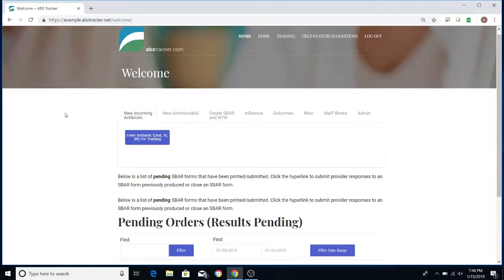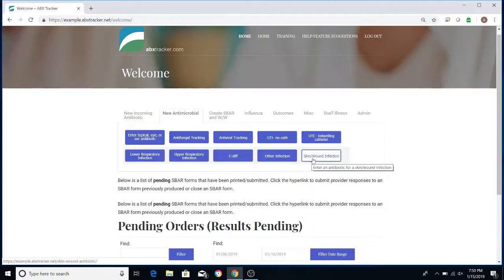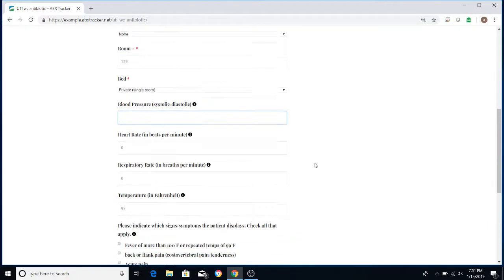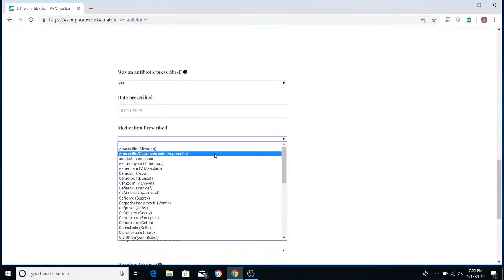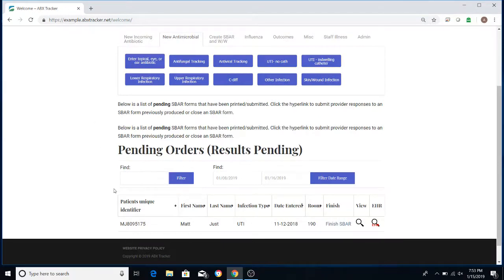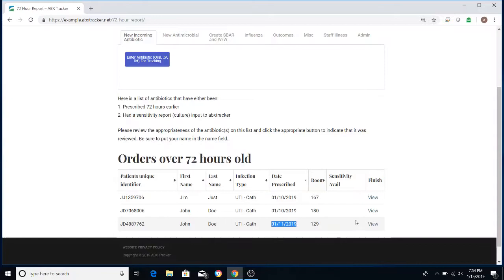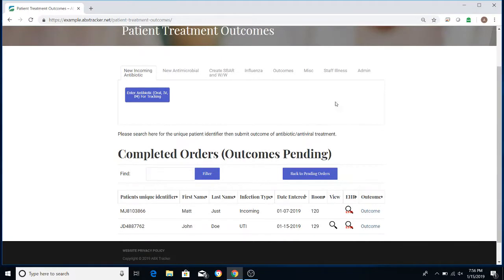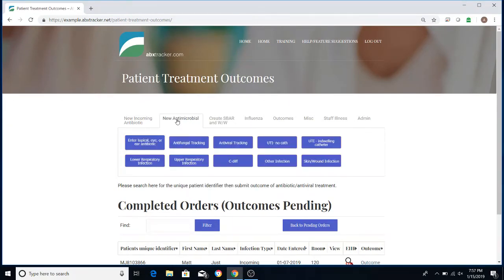New Antimicrobial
abxtracker antimicrobial tab